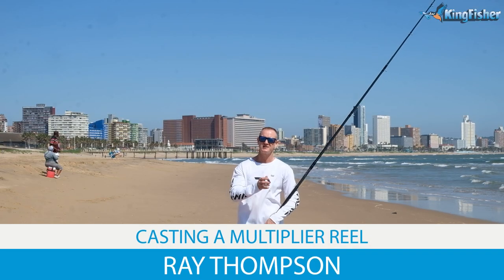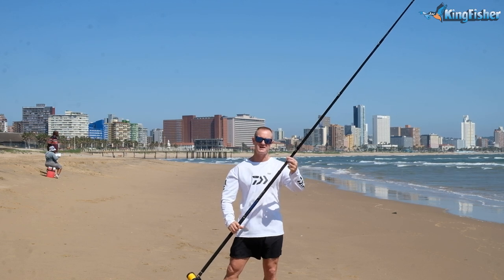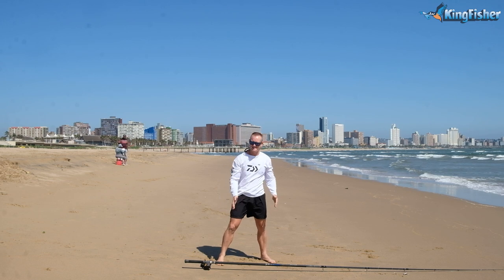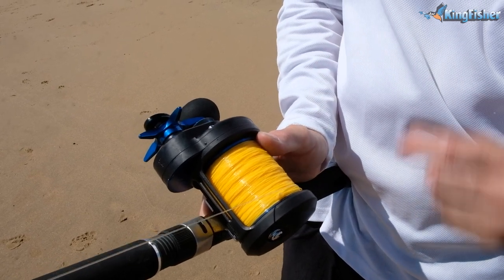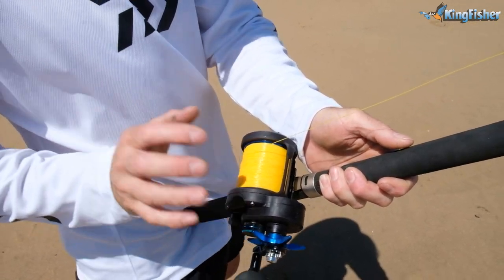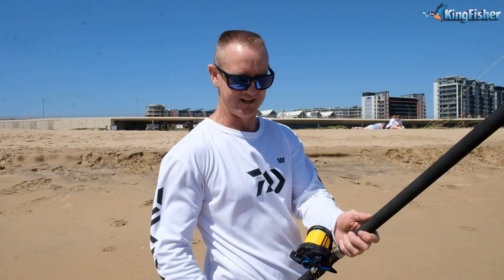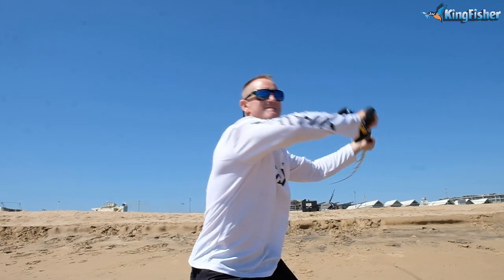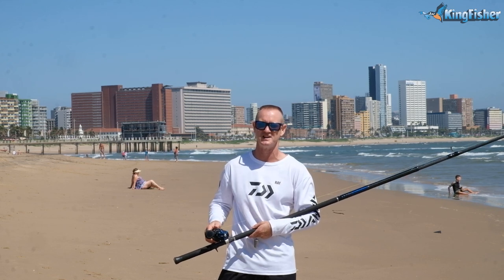Casting a Multiplier Reel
In this video, Ray Thompson demonstrates how to cast one of the MOST challenging reels. The Multiplier reel.

These reels are ideal for any angler who requires an extraordinary amount of line capacity, a line with a bit of stretch, and an ideal setup for sliding live baits & big baits.

In this video Ray uses the following setup:

- Daiwa Saltist 50H reel
- Daiwa Saltist 13'6" BM rod
- KingFisher Giant Abrasion line 16kgs

To see how Ray setup this reel, you can watch the very detailed video right here:

All these components are available from all leading tackle stores nationwide and all KingFisher Retail Outlets.